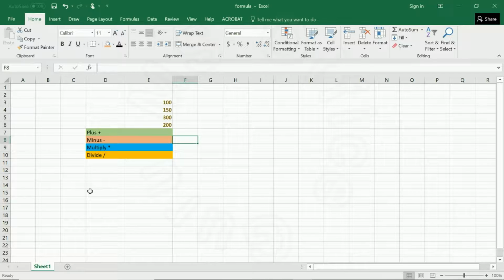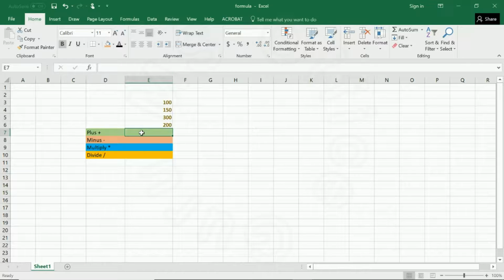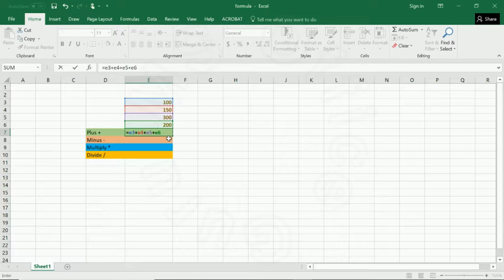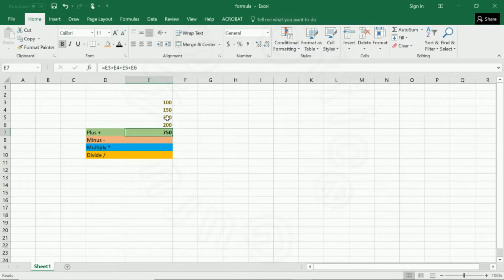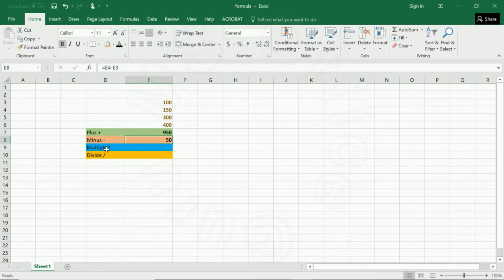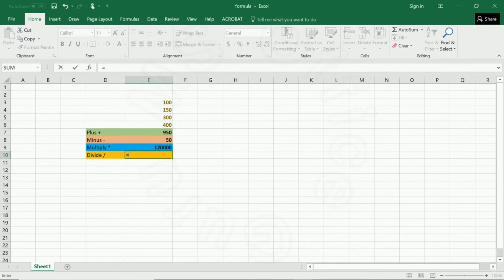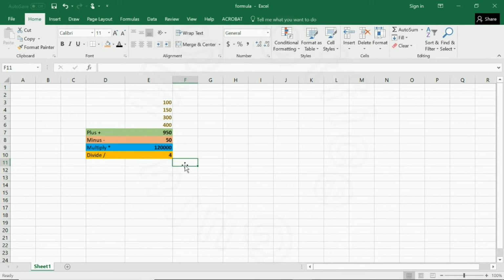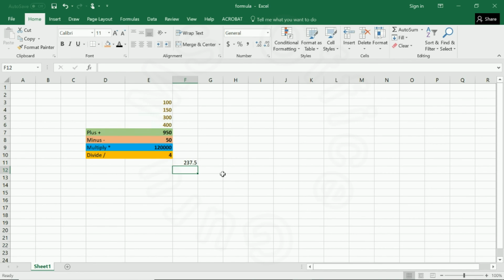BASIC OPERATORS (Excel 2016 - Tutorial #38)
In this video we will look at Basic Formula & Operators in Microsoft Excel.